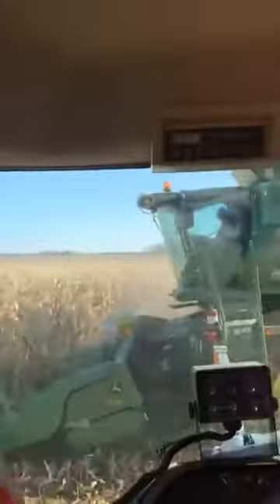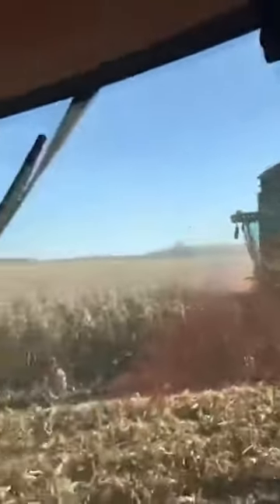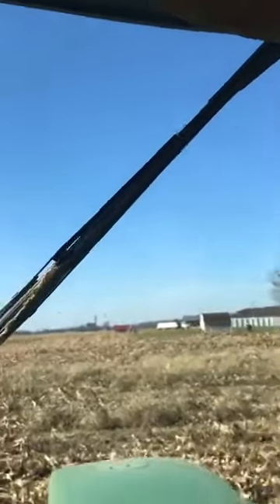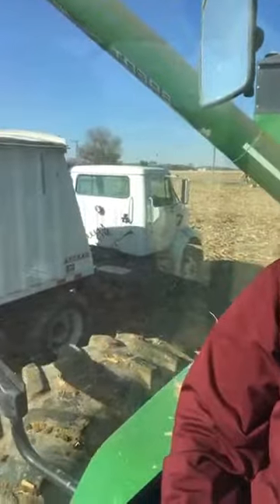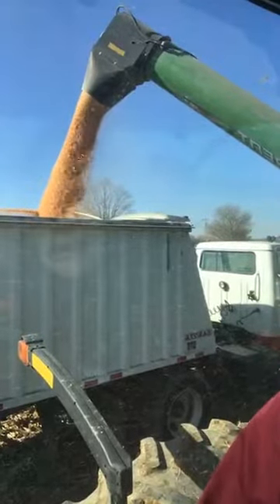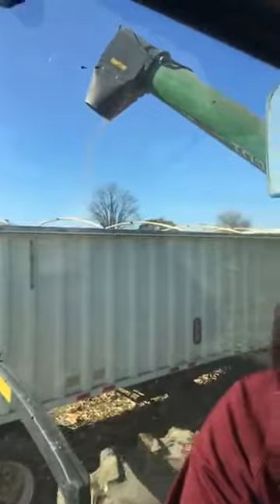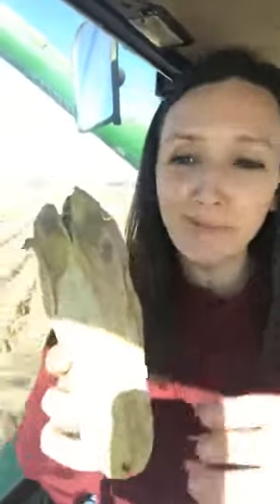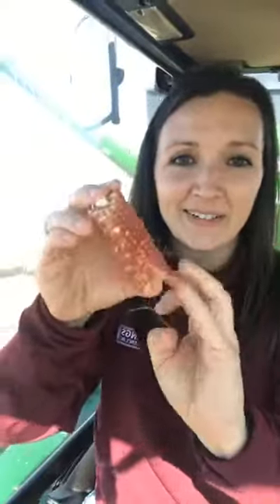Farm Fact Friday | Corn Harvesting (from the tractor and grain cart)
Every Friday we share tid bits of information as it relates to life on a farm. We hope you enjoy learning about different aspects of agriculture.

If you ever have a topic you'd like to hear more about or have a question you'd like answered, let us know!

717 N Main Street
Findlay, Ohio 454840